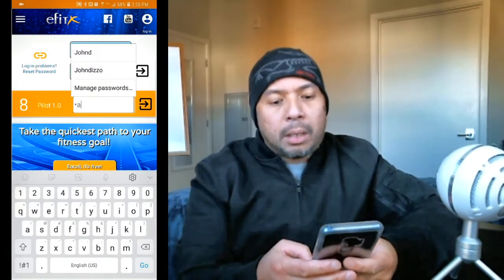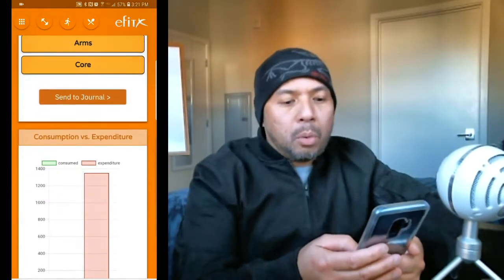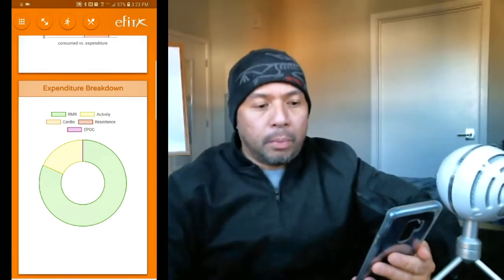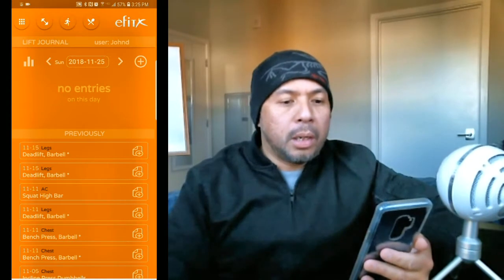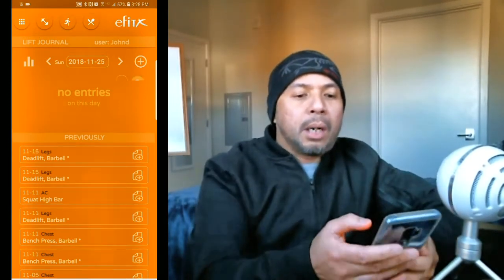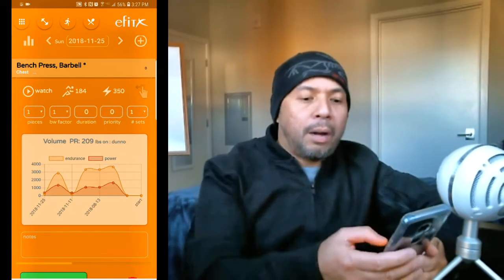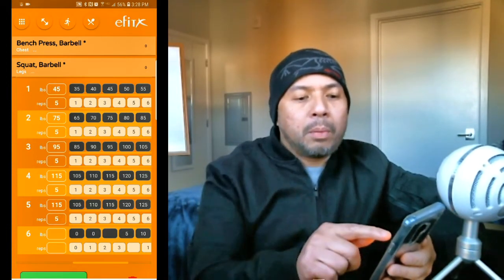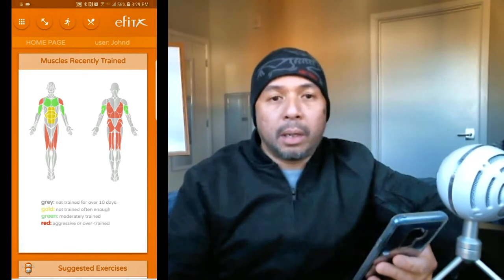EfitX 8 Pilot Preview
This version improves user productivity by using a Button Select method rather than typing or using drop down menus.  New displays of graphs that are more useful for tracking nutrition and workouts more efficiently. You could test EfitX 8.0 Pilot Version by invitation only.